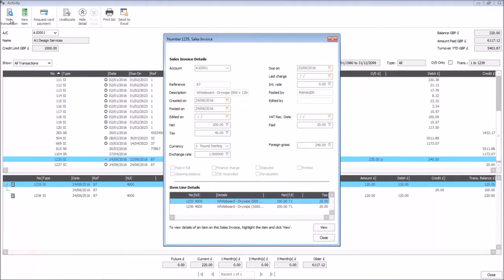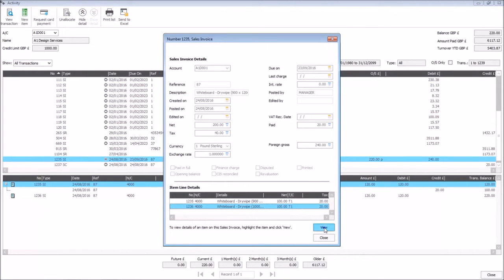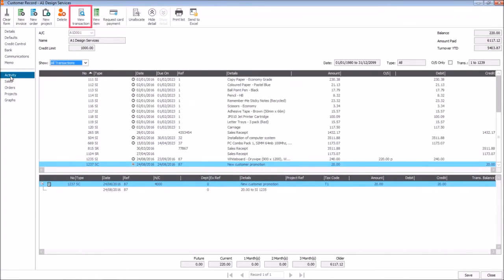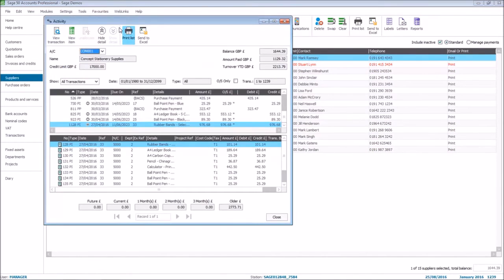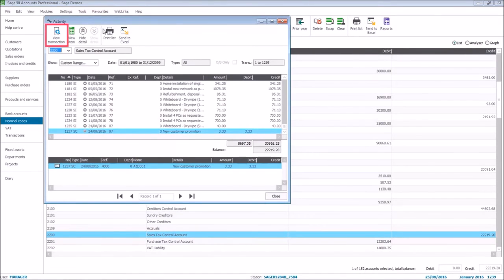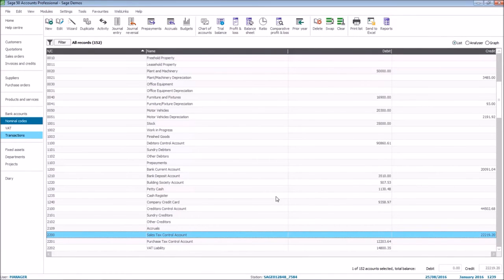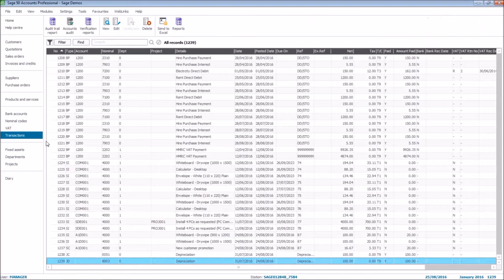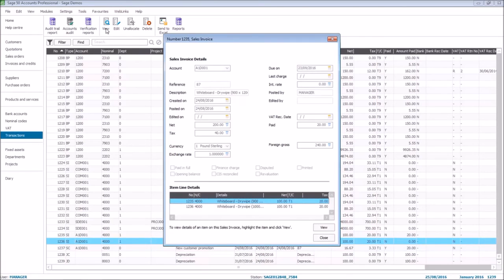NEW Sage 50 Accounts v2017 - View Transaction (drill down)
Sage have recently released Sage 50 Accounts v2017 (v23) in September 2016.

New Features & improvements in Sage 50 Accounts v2017:

  -  See other side of journals with improved transaction drill down
  -  A new view transaction option which enables you to view full transaction details from any of the activity windows

Contact CentrePoint Software on 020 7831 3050 for a Sage 50 Accounts demonstration